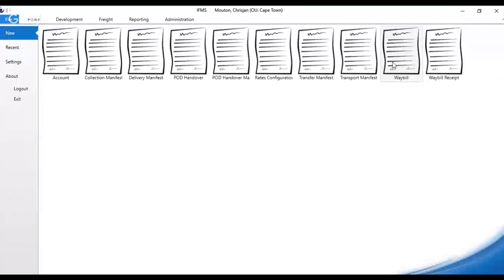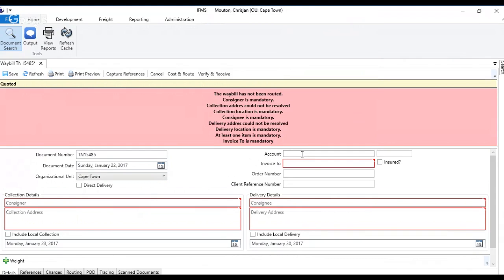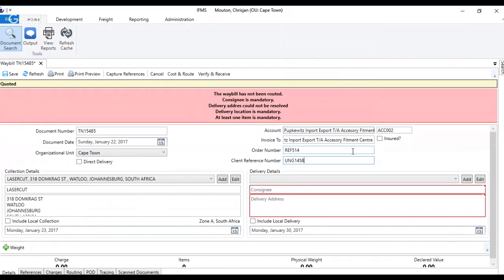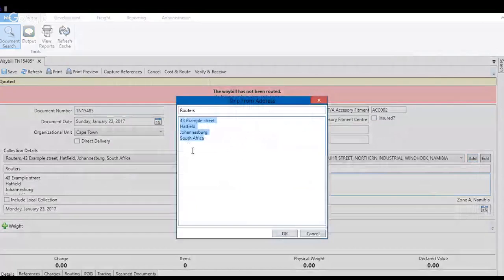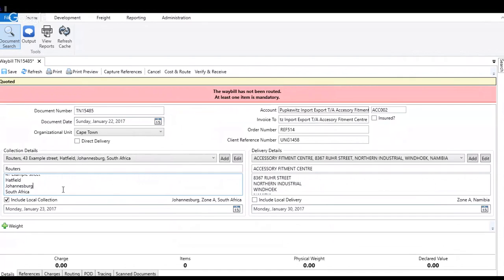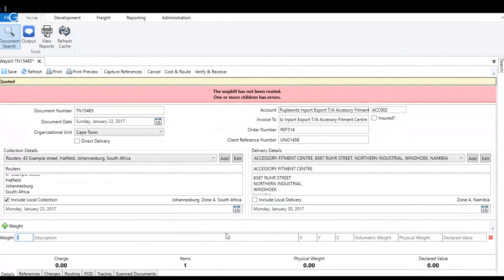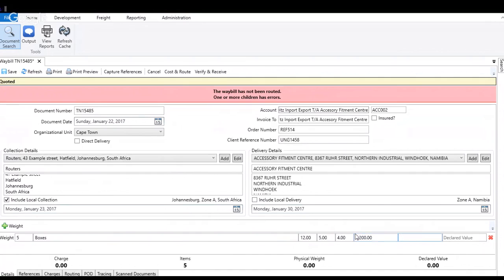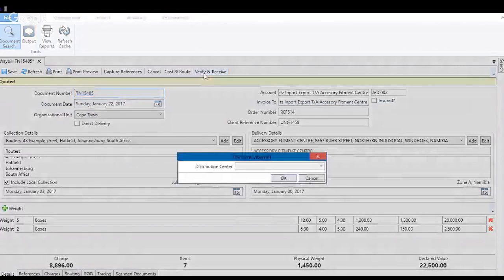Basic of capturing a waybill